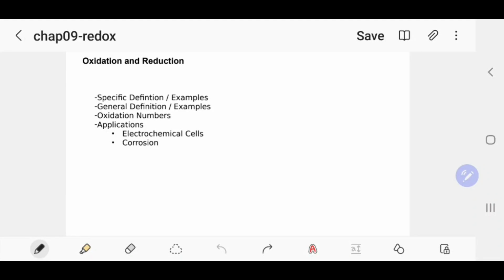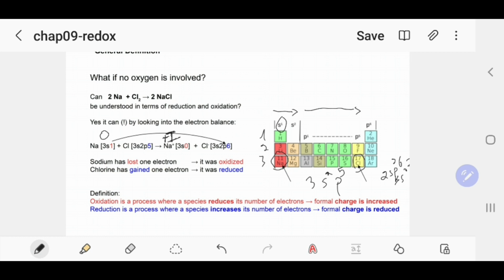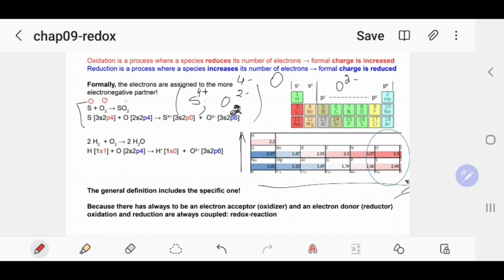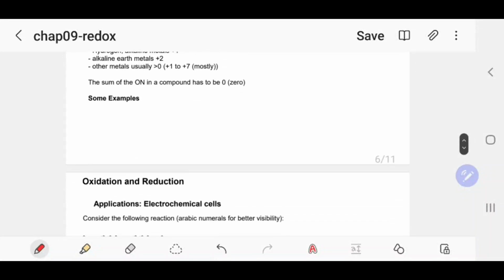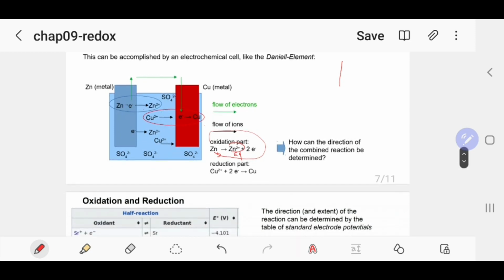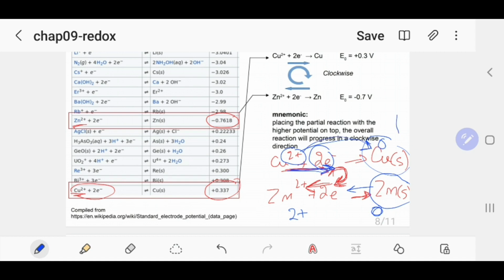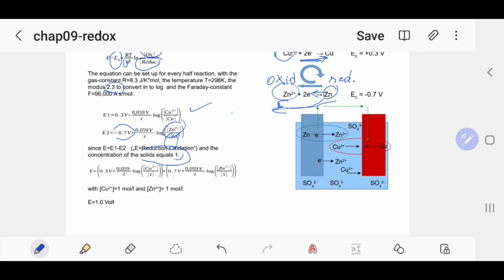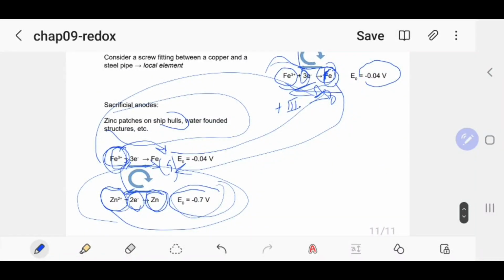Redox - Video Explanation